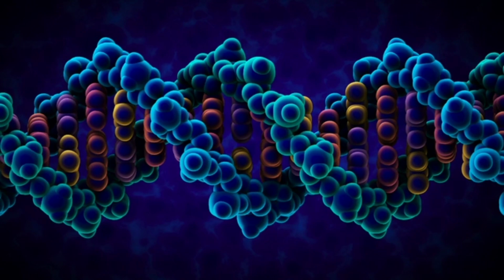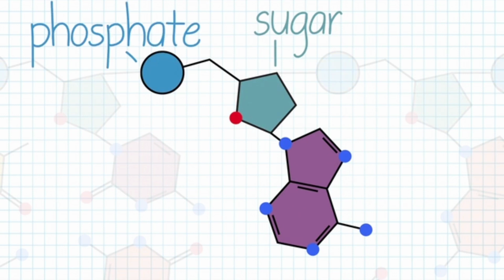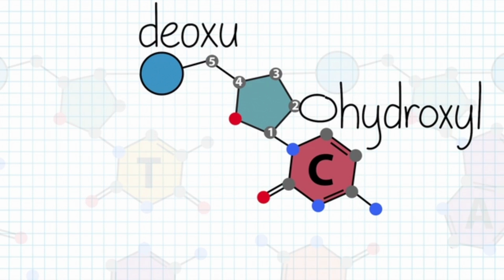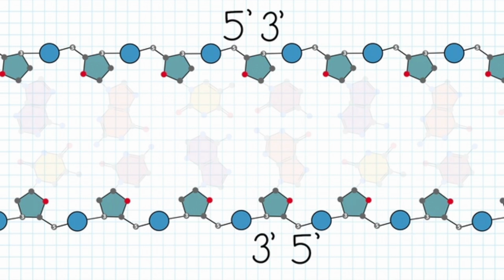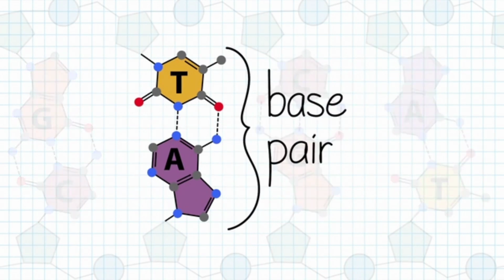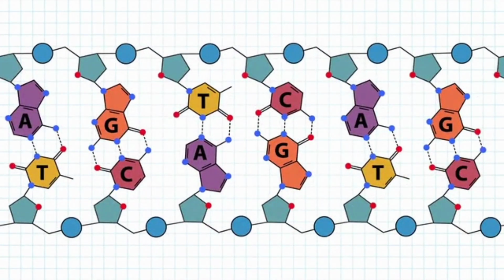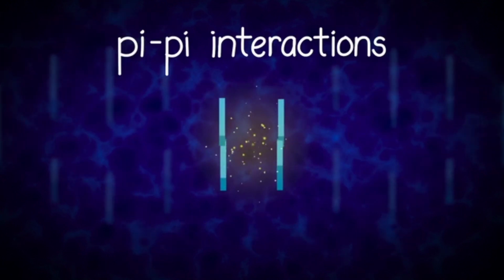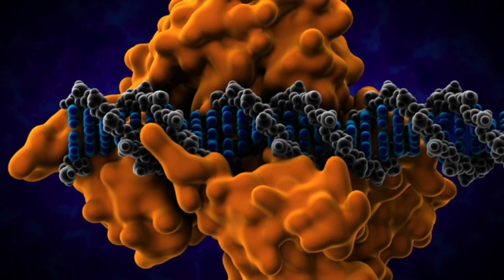The structure of DNA#ytshorts Mr Biology.